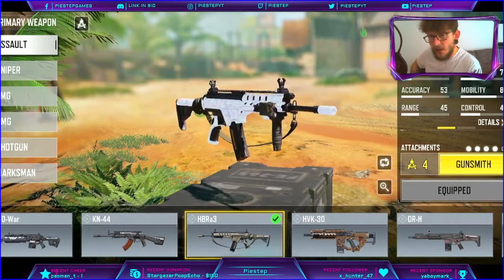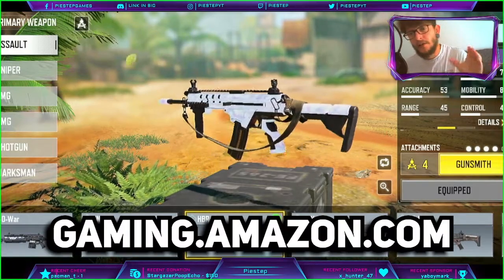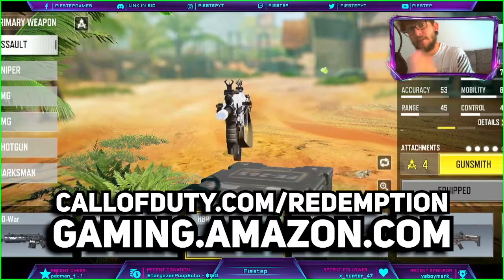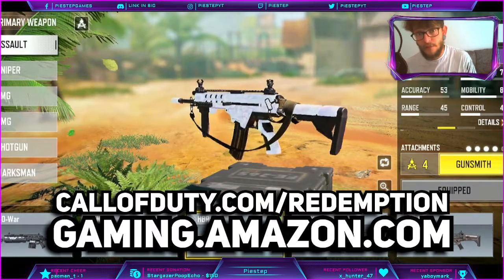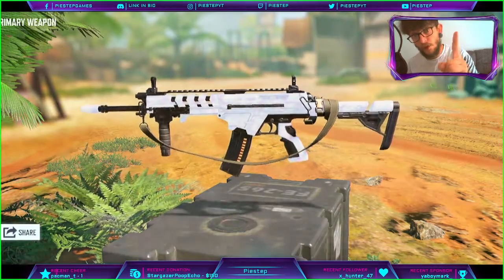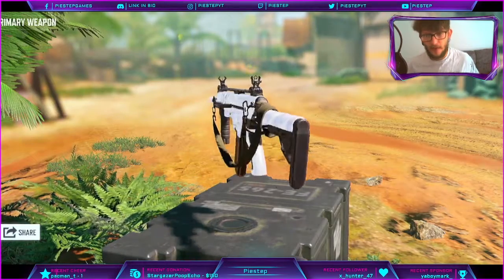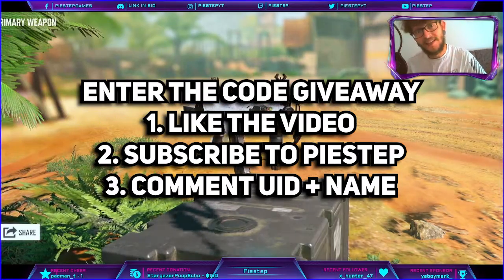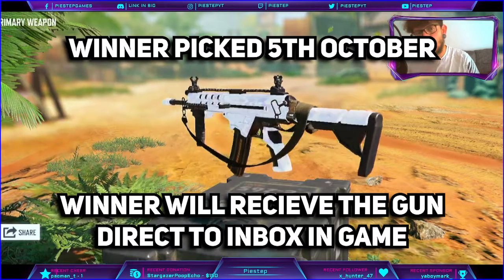FREE EPIC HBRa3 MOONSTONE CODE GIVEAWAY | How-To Claim with Prime Gaming | Call of Duty: Mobile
If you have Prime Gaming you can collect your code from gaming.amazon.com and you can redeem it to your cod mobile account - If you can't do this for any reason or you don't have a prime account you can enter my code giveaway by liking the video, subscribing and leaving your UID in the comments.

Global Players only.